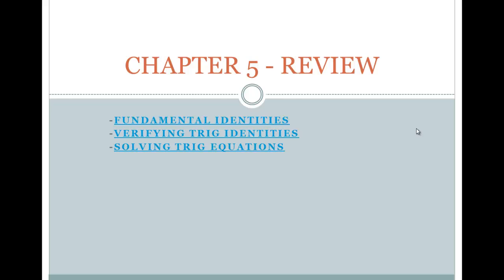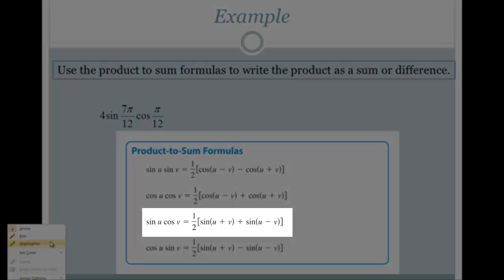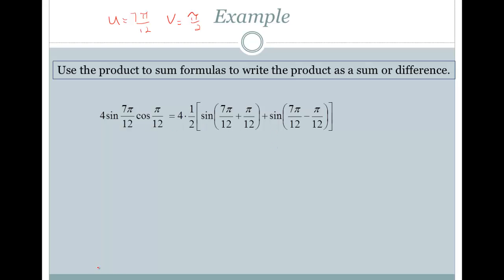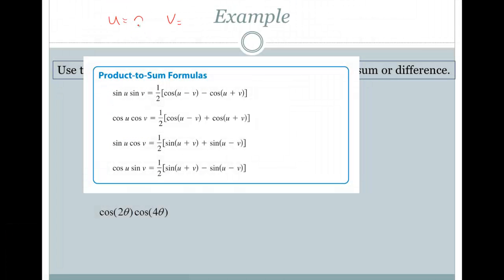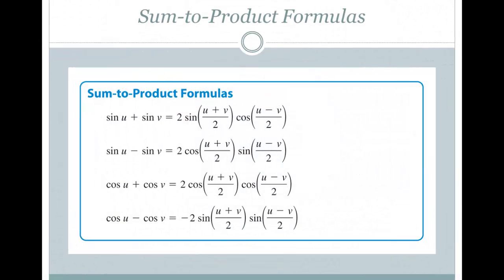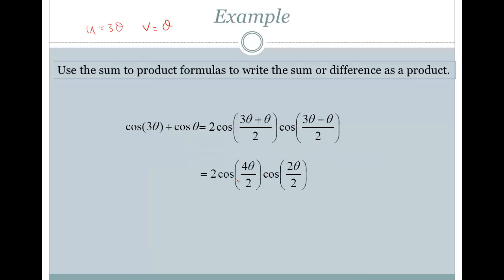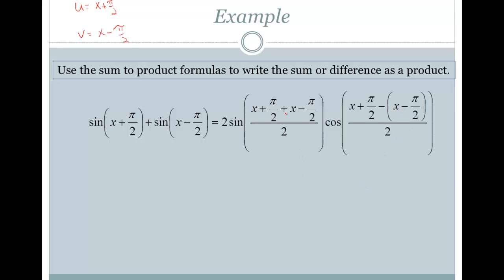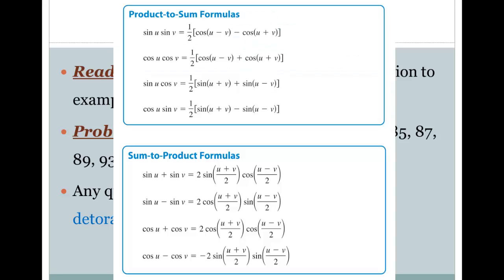Product to Sum & Sum to Product Formulas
Examples using the product to sum and sum to product formulas